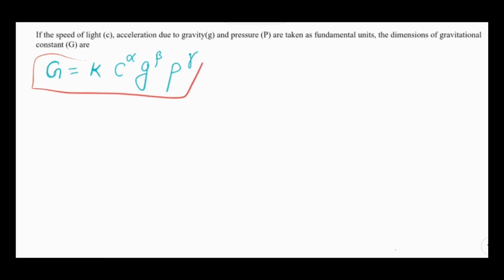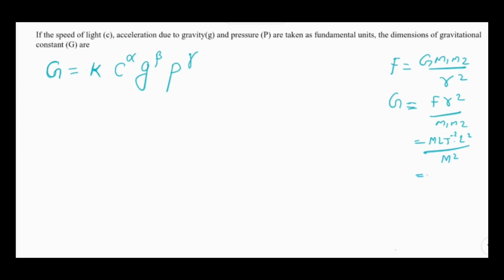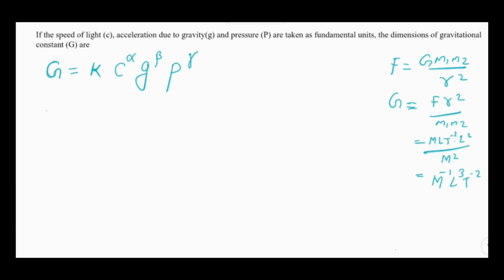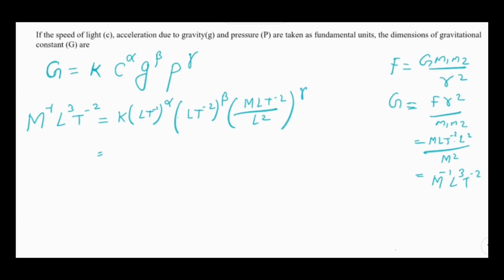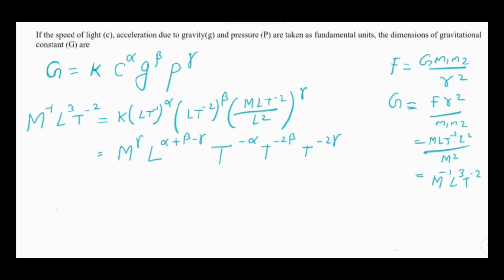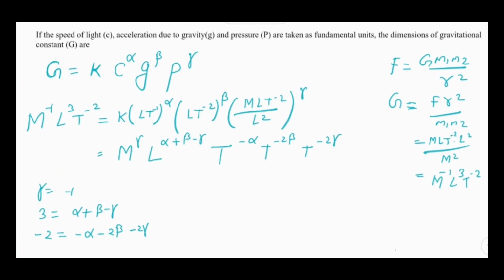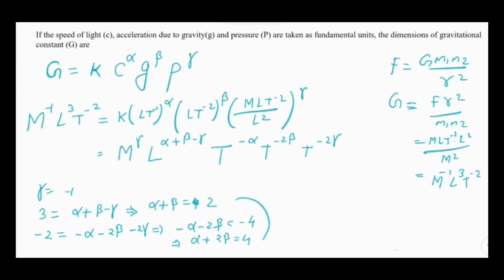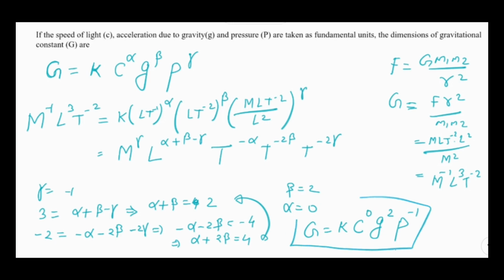Unit Dimension and Error | Q3